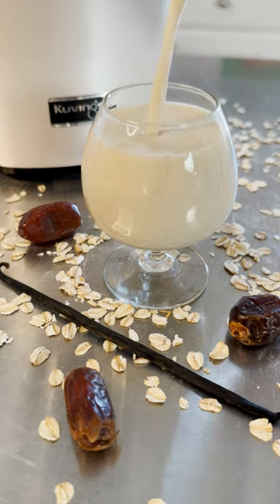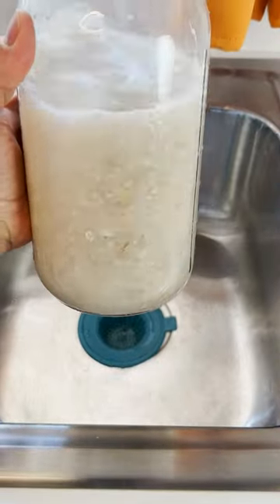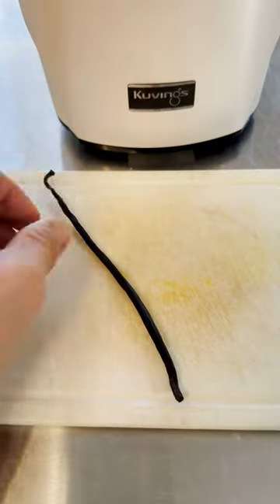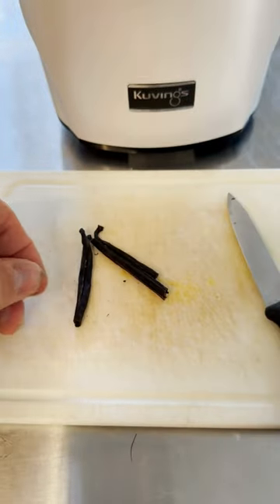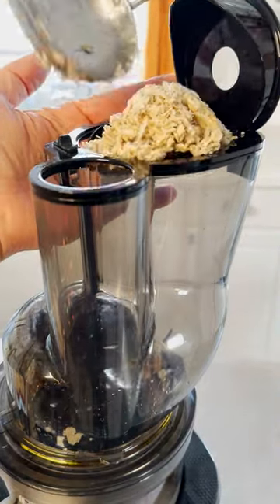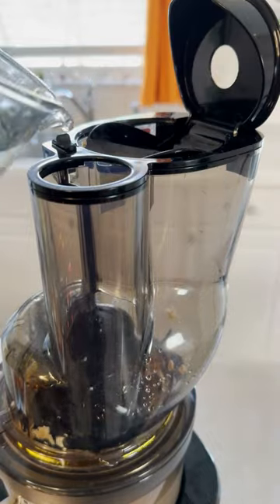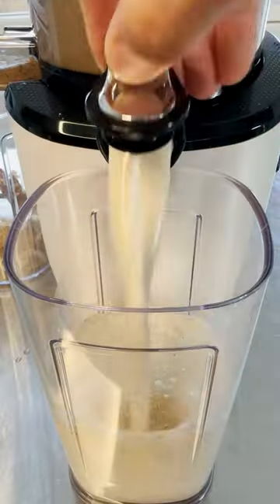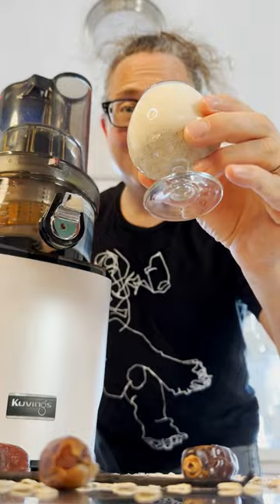How To Make Vanilla Oat Milk On A Juicer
Here's the juicer used in this video:
Save $70 on your Kuvings REVO830 Juicer with code: JUICEFEASTER

Check out all of Juice Feaster's recommended tools, teas and supplements for juicing and raw vegan living. [ Find the lids and jars from this video here ]: